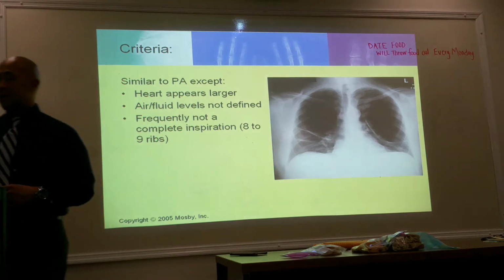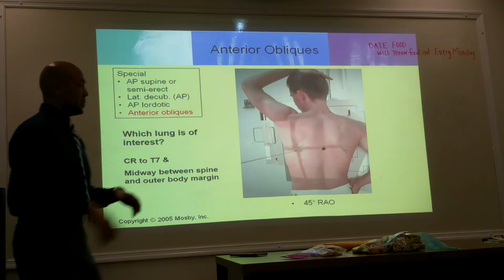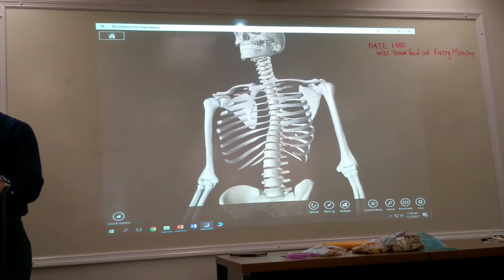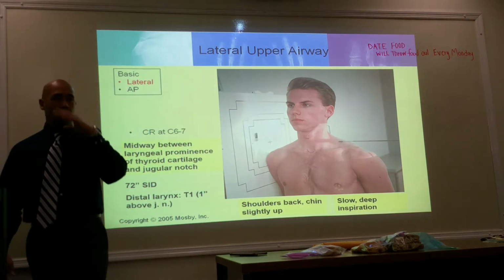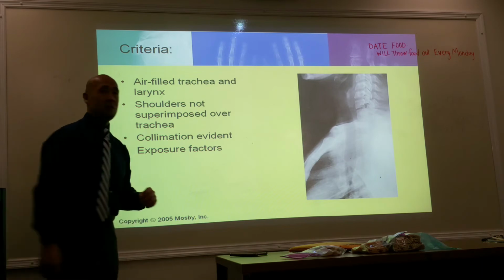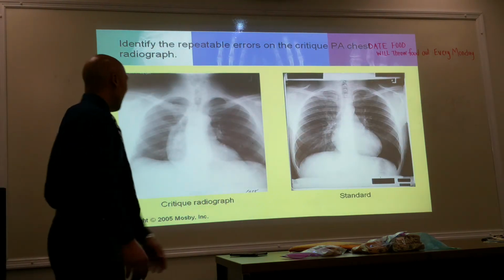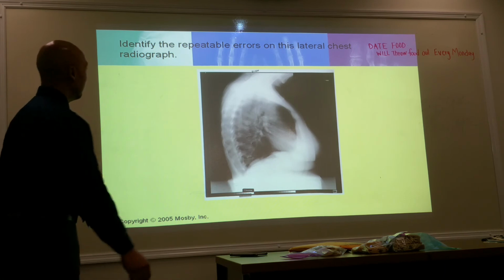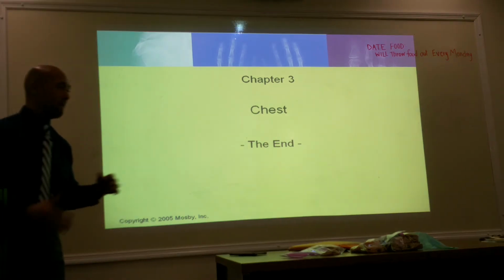Rad 150 Lecture 10: Video 3 of 3